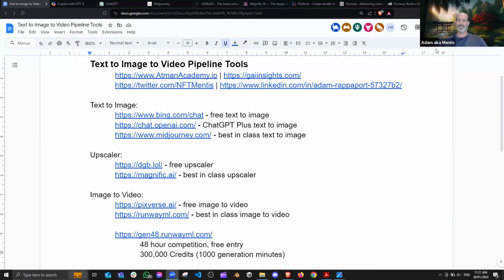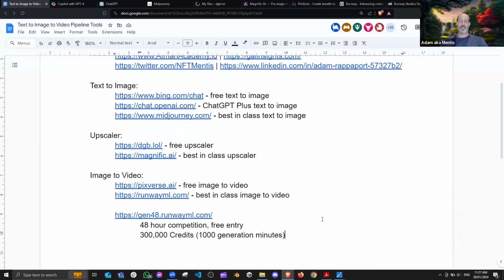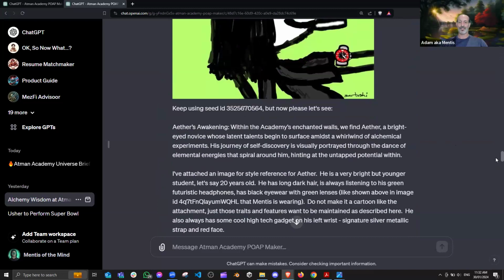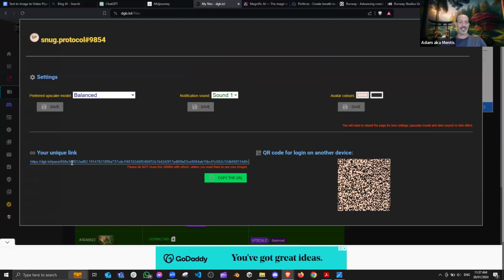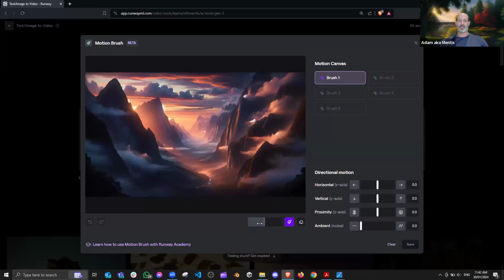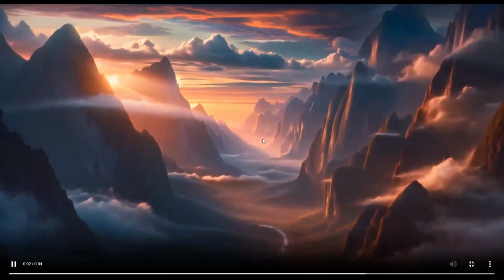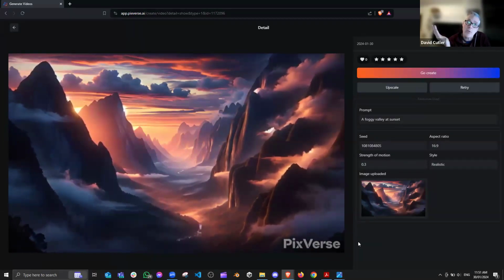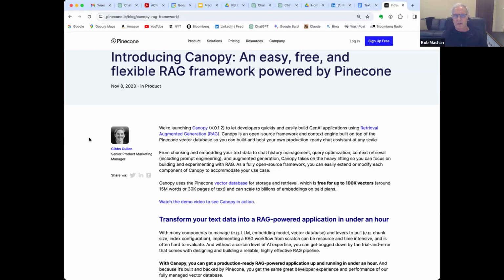Wow. Image to Text & Image to Video Demos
In this video, we explore how to go from text to image and then transform that image into a video using AI-powered tools like ChatGPT Plus, Bing Chat, and MidJourney. You'll learn how to effectively generate images using text-based prompts and how to upscale and refine these images for higher quality output.

🔑 Key takeaways include:

How to generate high-quality images using tools like ChatGPT Plus, which not only creates images but also supports multimodal formats like PDFs and Excel.
The power of MidJourney, accessible via Discord, to craft visually stunning images through text.
Upscaling your images to enhance their resolution using AI tools like Magnific and dBGB LOL.
Transforming static images into dynamic videos with tools like Runway ML and Pixverse, offering control over motion effects.
Understanding how to use motion brushes and multi-motion brushes in Runway ML to add realism to video scenes by simulating cloud movements, fog, and ambient noise.
How to customize and adjust seed IDs and image IDs for consistent style and further image iteration in ChatGPT.
With these tools, you’ll be able to transform your creative ideas into eye-catching videos, streamlining your workflow and enhancing your video creation process. Whether you’re working on social media content, digital marketing, or just improving your visual storytelling, this guide will provide the best techniques to turn text into rich, dynamic visuals in no time.

🖥️ About GAI Insights:
In addition to our educational and informative content, we provide valuable resources for those looking to stay ahead in the AI industry. Our website offers a range of tools, articles, and reports to help you navigate the complexities of Generative AI, AI automation, and AI marketing.
Discover more about our offerings and get additional resources at GAI Insights.